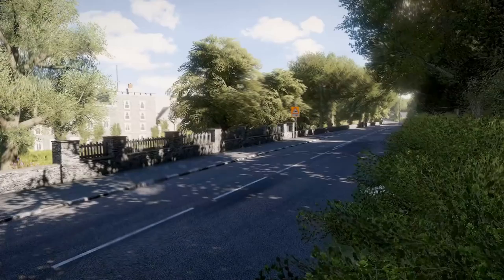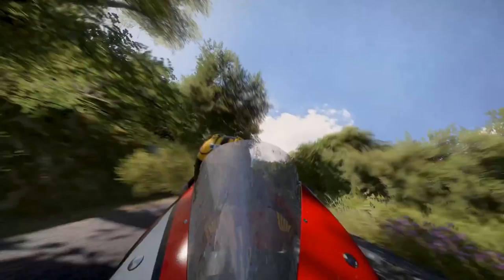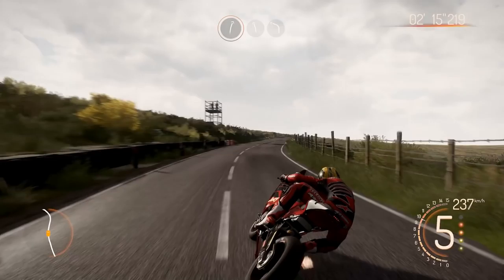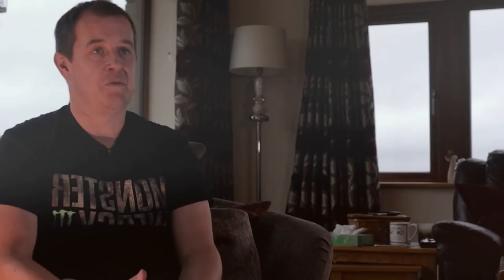Smyths Toys - TT Isle of Man: Ride on the Edge Trailer (John McGuinness)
The TT Isle of Man is a legend for every motor biker, a race that has left no room for error for more than 100 years, with riders hurtling at over 300 km/h on village roads and having to negotiate more than 200 curves in 60km.

The game is an exact reproduction of the race (reproduced at a 1:1 scale using laser scanning technology), which is one of the longest circuits in the world. TT Isle of Man offers all the characteristics of the event: speed, risk and extreme sensations.